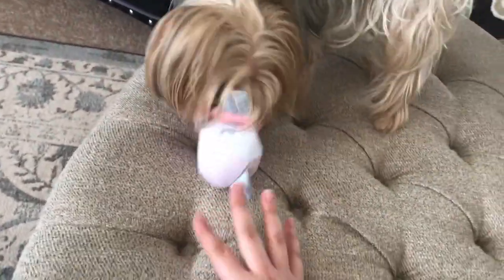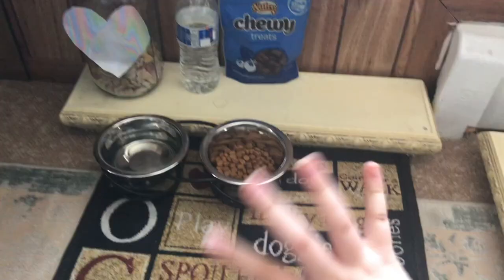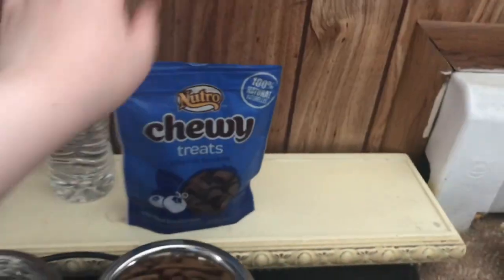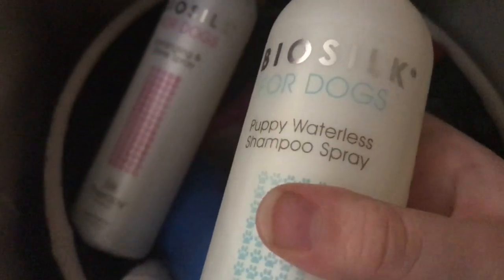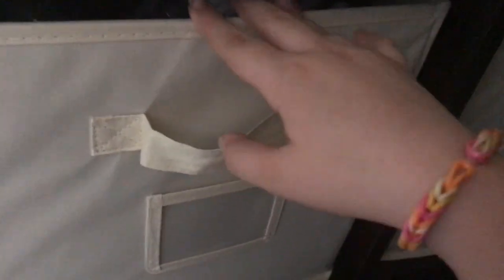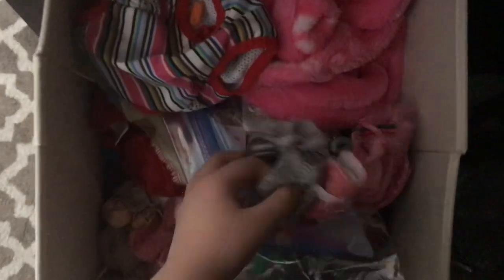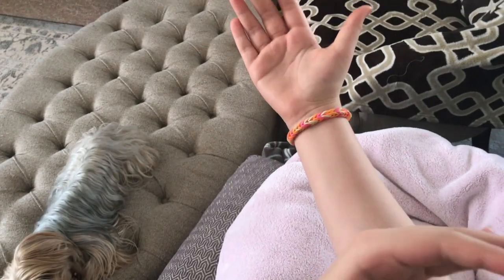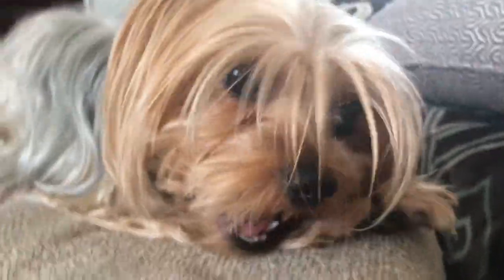❤️Essies organization!!!❤️|| 🐶The 2 yorkie pack🐶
Hello my name is Scarlett and I am Essies sister, soon I will get my little london! a new member to the pack!! please like sub and share with bffs! always be loyal 2 your dogs!!               Ehlm- sthlm sun set.     Zengo- crafty boy.